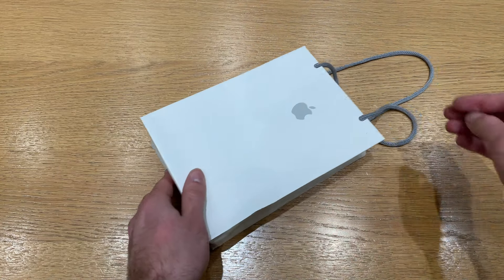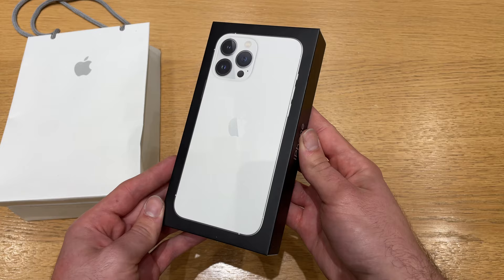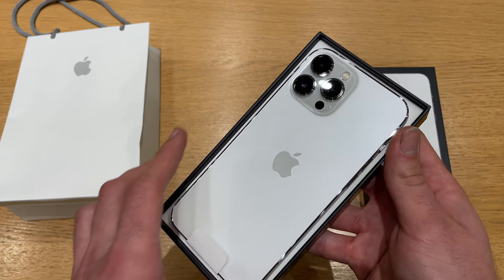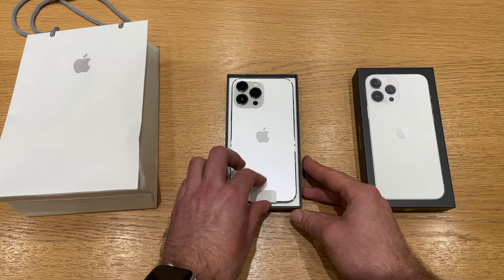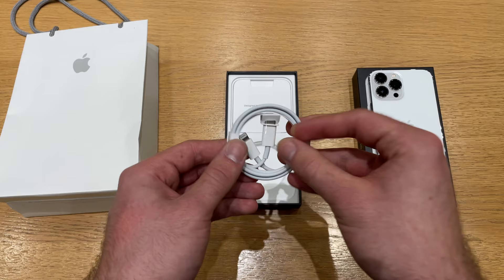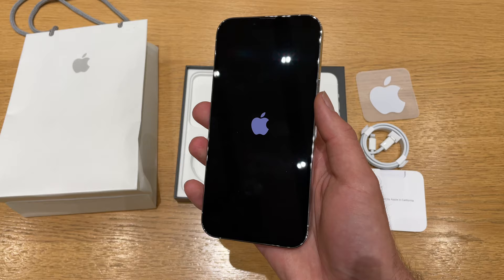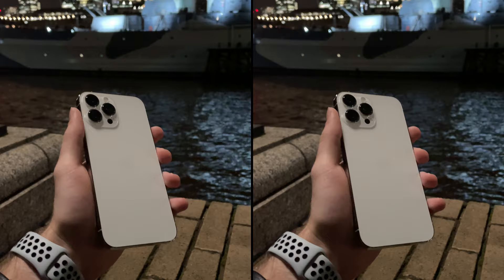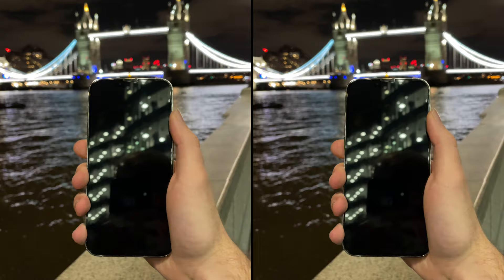iPhone 13 Pro Max Silver - Unboxing and Impressions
Today I'm unboxing an iPhone 13 Pro Max Silver (White) 256GB in a London Apple Store.

Apple Watch SE specs and features from (Amazon UK):
- 6.7-inch Super Retina XDR display with ProMotion for a faster, more responsive feel
- Cinematic mode adds shallow depth of field and shifts focus automatically in your videos
- Pro camera system with new 12MP Telephoto, Wide, and Ultra Wide cameras; LiDAR Scanner; 6x    optical zoom range; macro photography; Photographic Styles, ProRes video, Smart HDR 4, Night mode, Apple ProRAW, 4K Dolby Vision HDR recording
- 12MP TrueDepth front camera with Night mode, 4K Dolby Vision HDR recording
- A15 Bionic chip for lightning-fast performance
- Up to 28 hours of video playback, the best battery life ever in an iPhone
- Durable design with Ceramic Shield